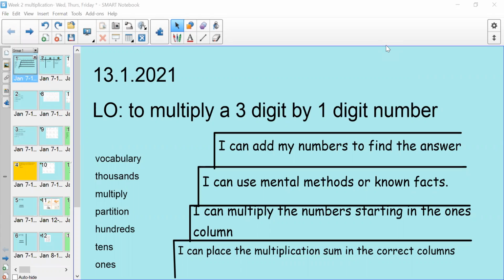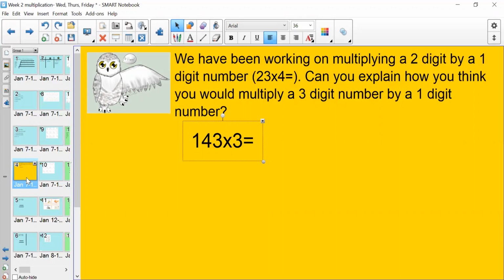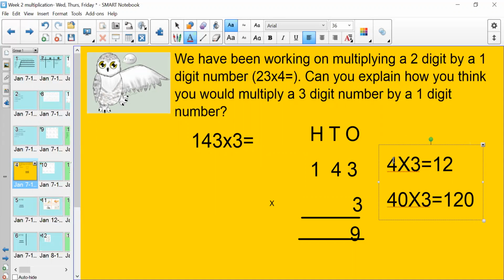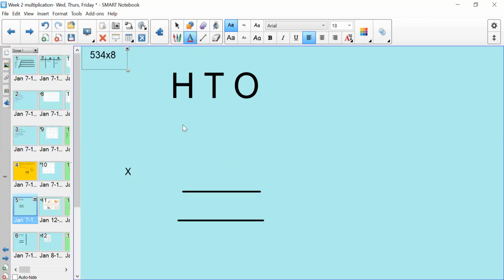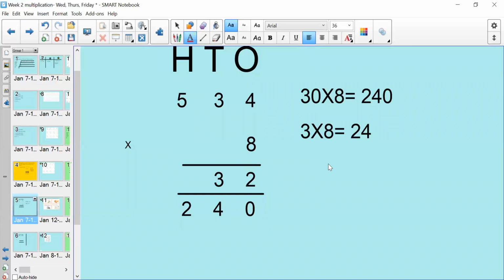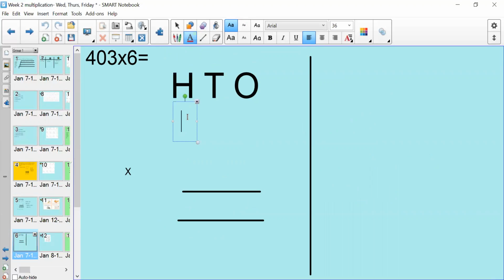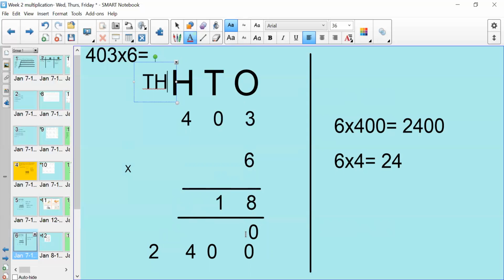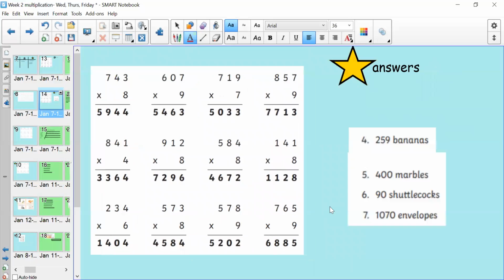Year 4 Maths 13 Jan